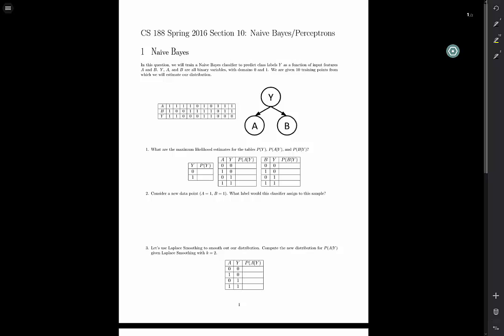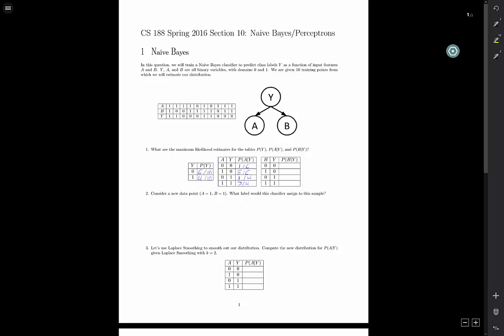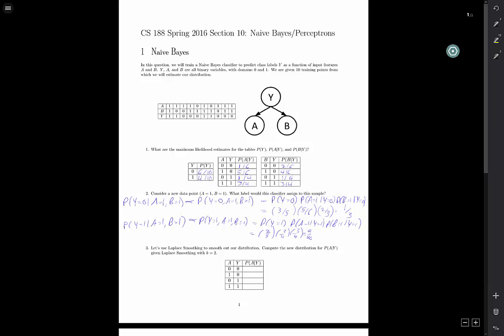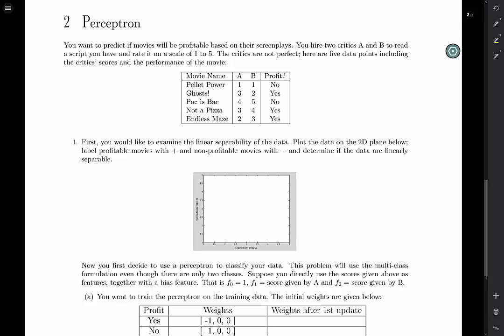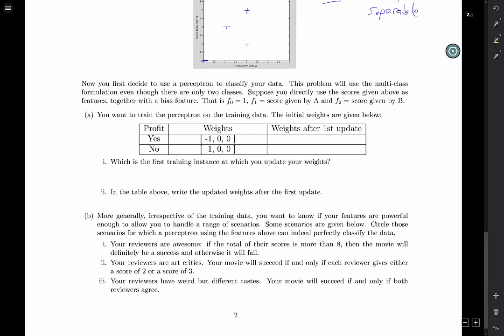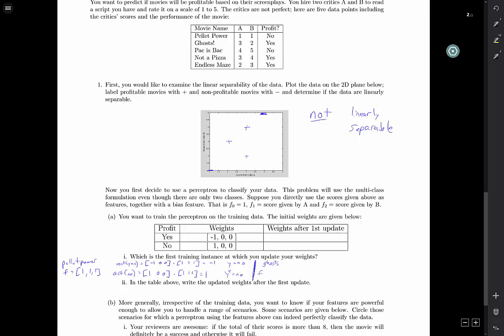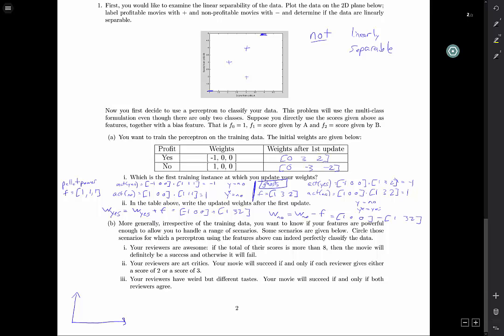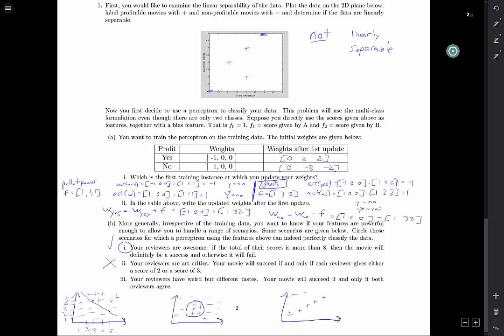Spring 2016 Section 10 (Naive Bayes + Perceptrons) Solutions